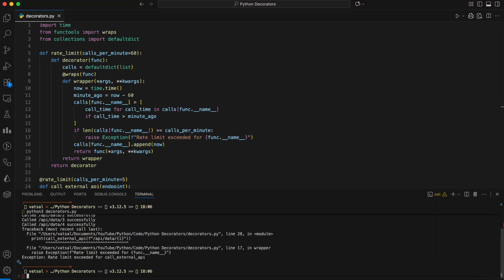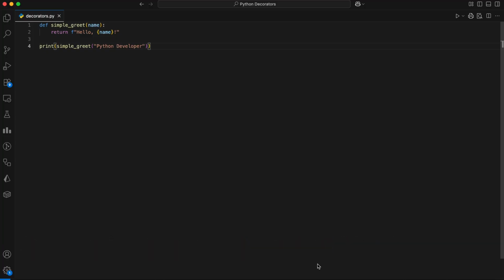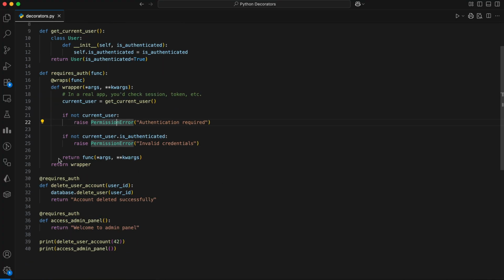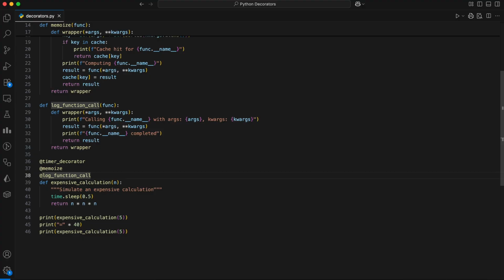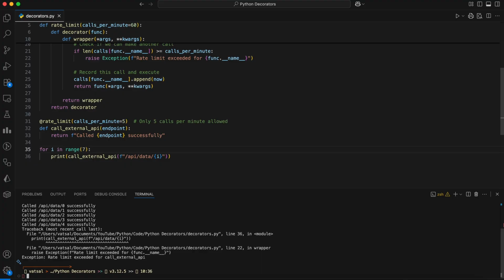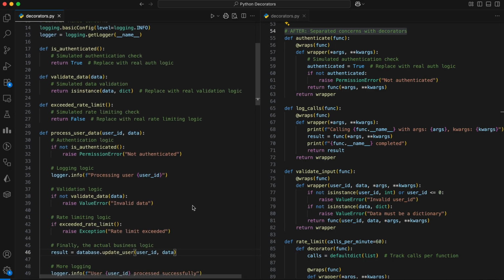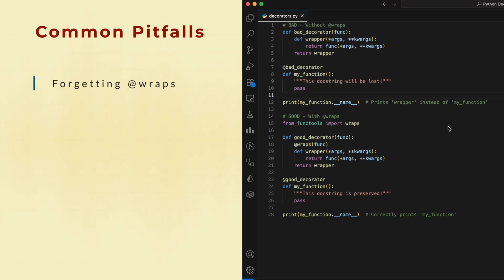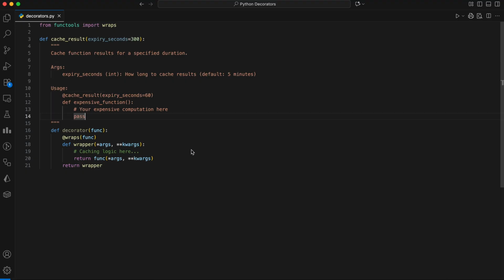This Python Feature Will Make You NEVER Write Repetitive Code Again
🔥 Transform your Python code from messy to masterpiece with decorators!

Ever wondered how senior Python developers write such clean, elegant code? The secret is decorators - and in this video, I'll teach you everything you need to know to master them.

🎯 WHAT YOU'LL LEARN:
✅ Write your first decorator in under 5 minutes
✅ Eliminate 70% of repetitive code instantly
✅ Master decorator chaining for complex scenarios
✅ Build production-ready decorators (authentication, caching, rate limiting)
✅ Avoid the 3 deadly decorator mistakes
✅ Transform messy functions into clean, maintainable code

What's the messiest Python function you've ever seen? Share it and let's discuss how decorators could fix it!

⏰ TIMESTAMPS:
00:00 - The Code Problem That Haunts Every Developer
25:30 - What Are Python Decorators?
02:08 - Building Your First Decorator
06:28 - Advanced Techniques: Chaining & Parameters
09:15 - The Design Pattern Behind the Magic
13:13 - Common Pitfalls And Best Practices
15:50 - Your Refactoring Challenge!